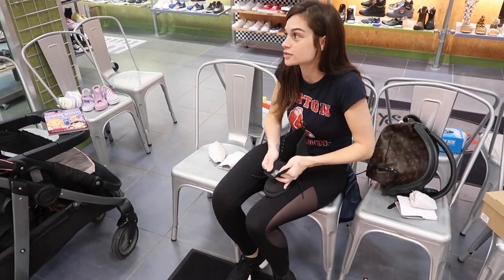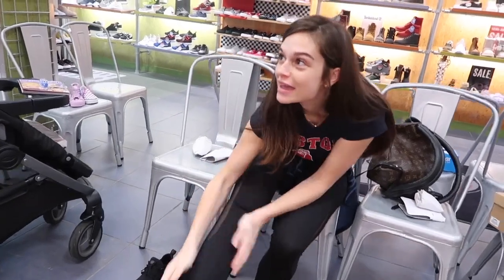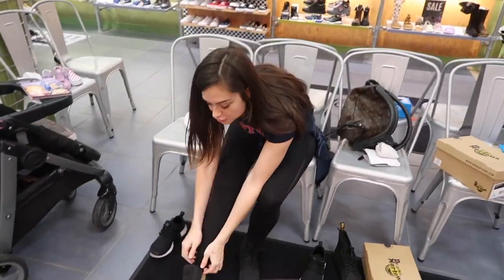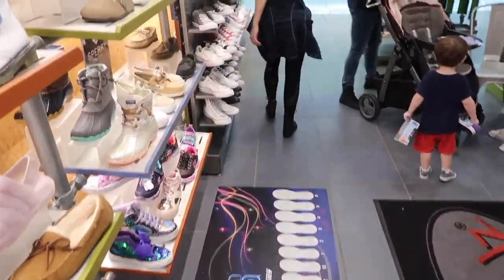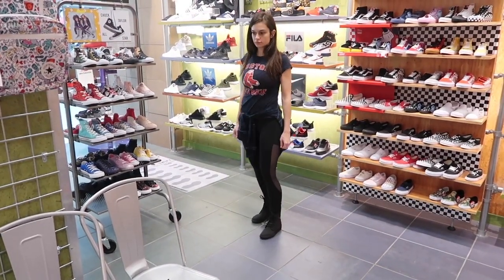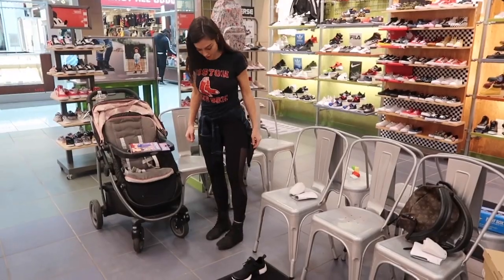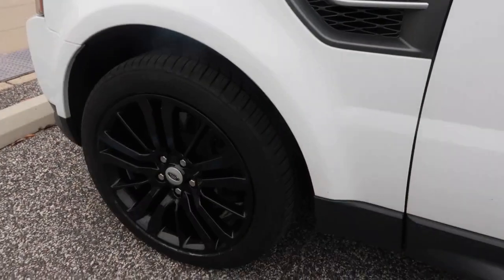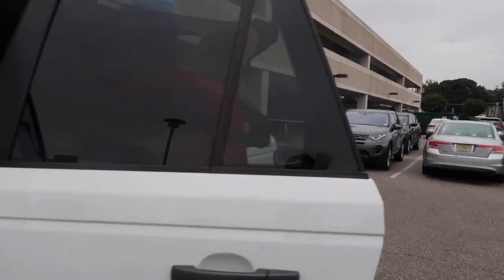ONE LEGGED SHOE SHOPPING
I finally have a video talking about struggles I deal with finding shoes to wear with my prosthesis! Some of you have wondered & asked, so here it is! Let me know what you guys want to see more videos on that's prosthetic related.